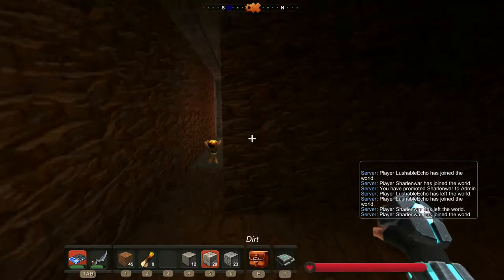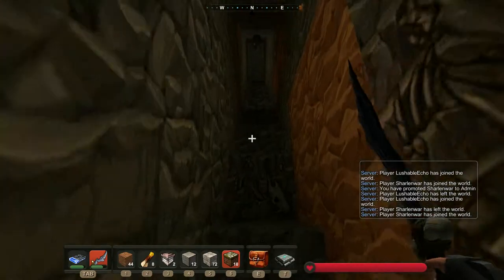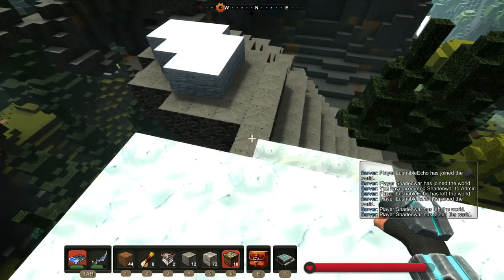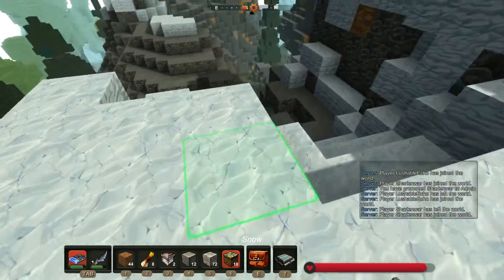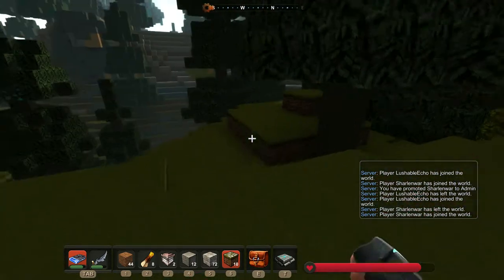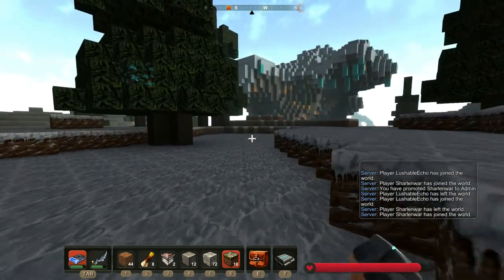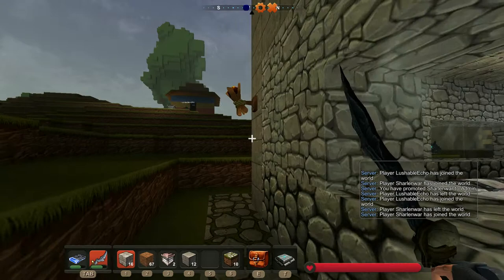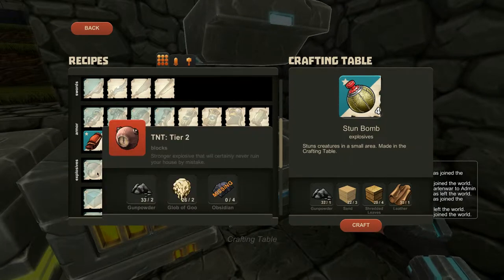Creativerse - EP 9: Working Around The Base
Here I am with Lushable Echo in Creativerse! Here you'll see us play the game and our creations.

- Sharlen
Recorded On: Dec 29th, 2014 & Jan 4th, 2015